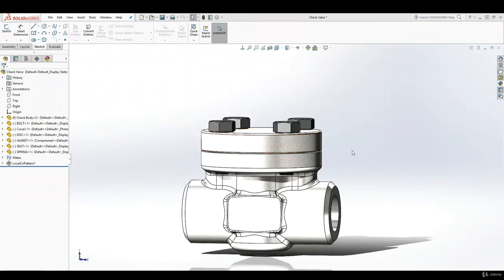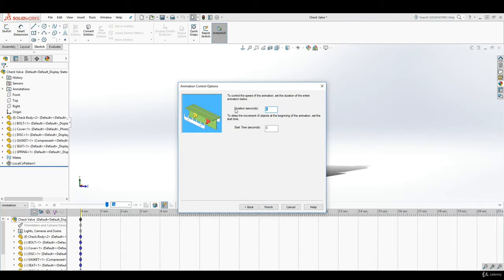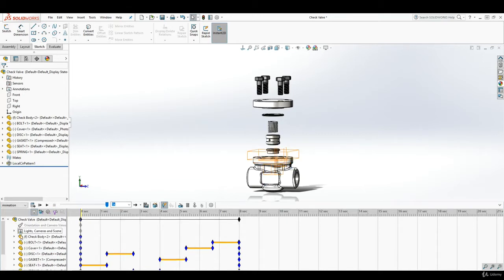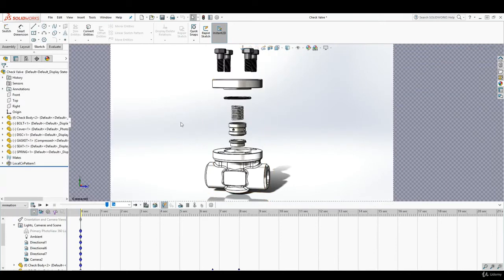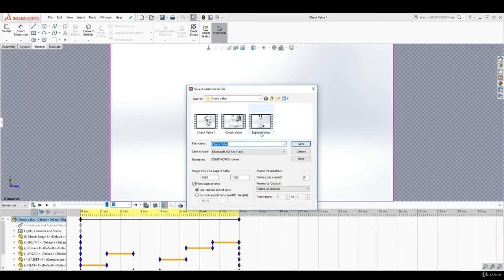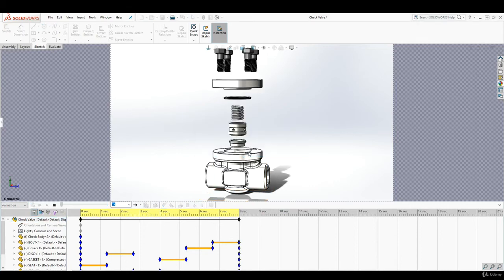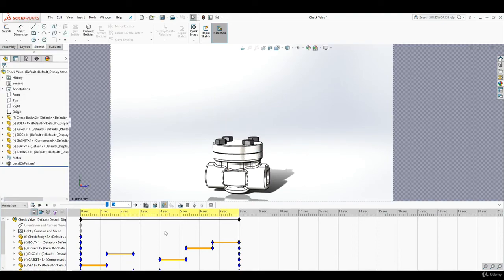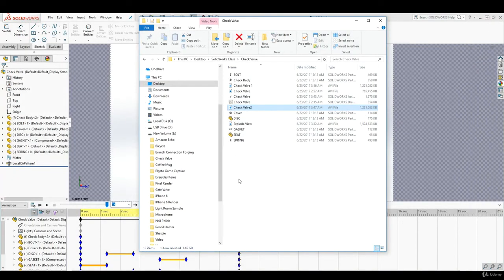SolidWorks Animation Part - 4 Collapse View Animation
SolidWorks Animation Part - 4
Collapse View Animation